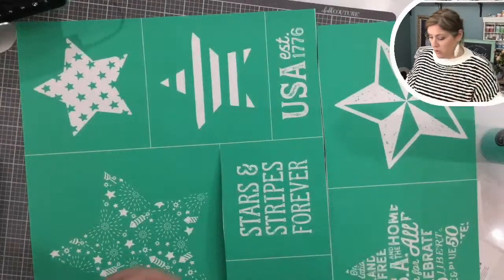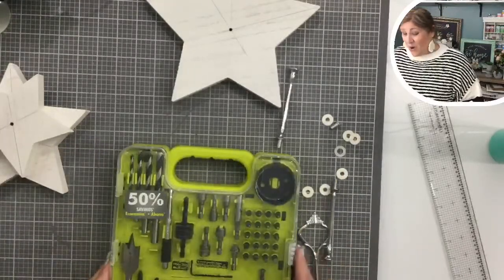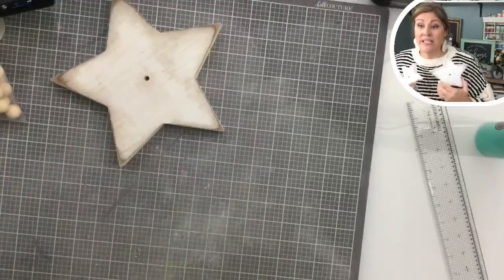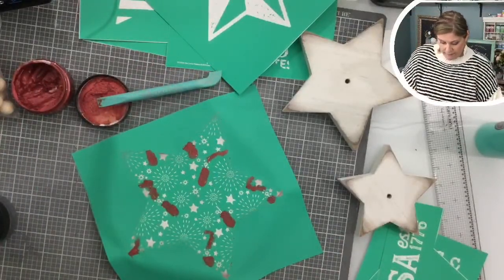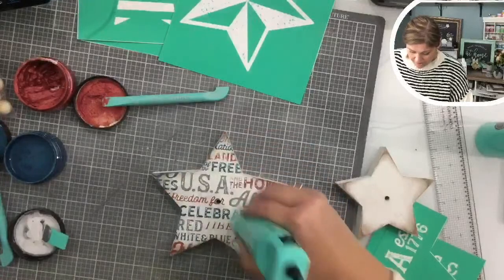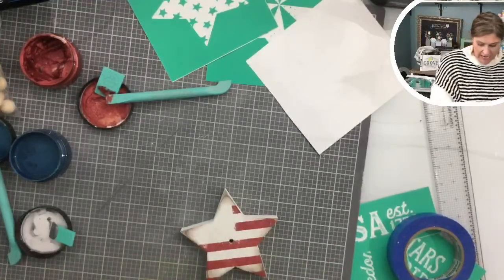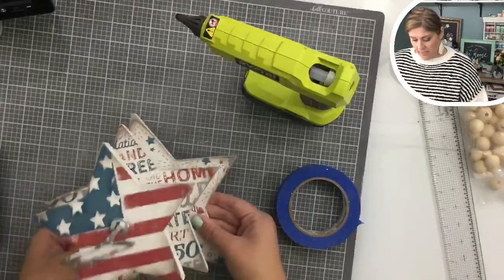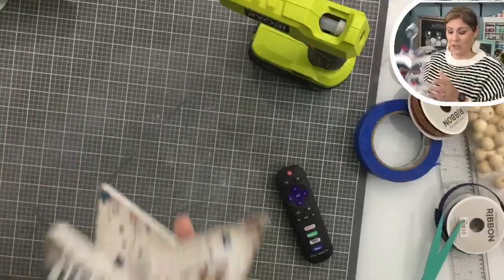Star cut out tier tray *bundle box* chalk couture